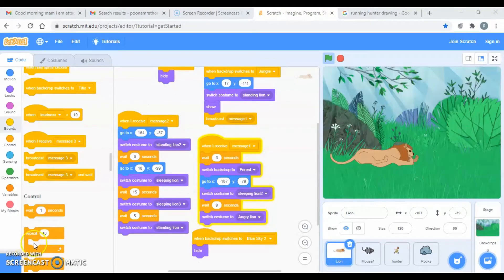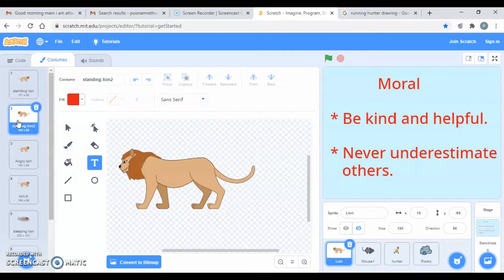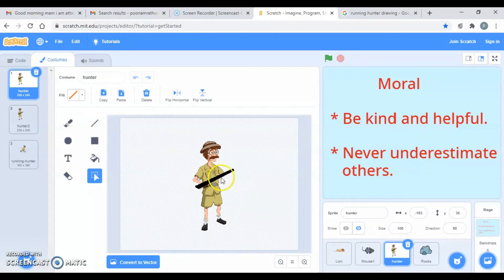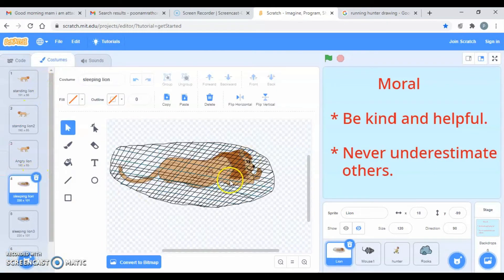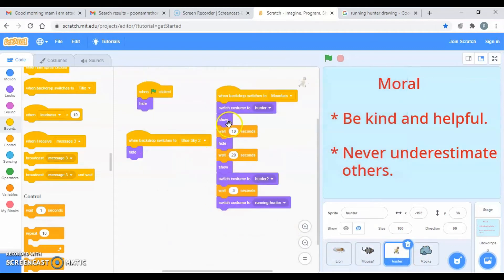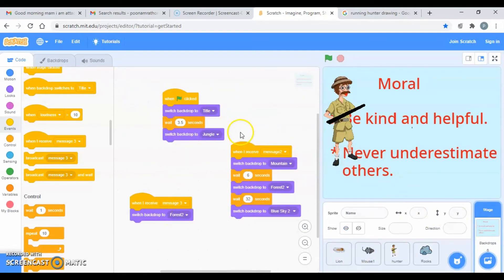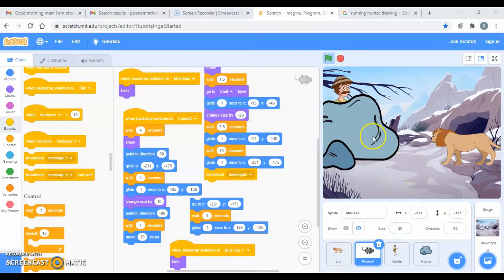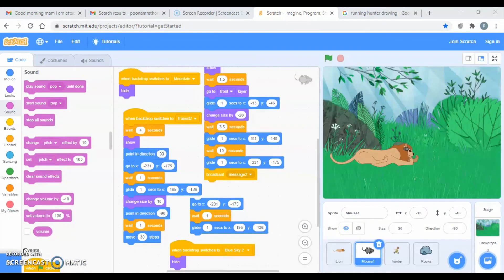The making of the story 'Lion n mouse' in Scratch Part III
Let's finish the coding part and the whole story in this video.
Learn about costume change, switching between the scenes/backdrops and much more. So Let's get started.